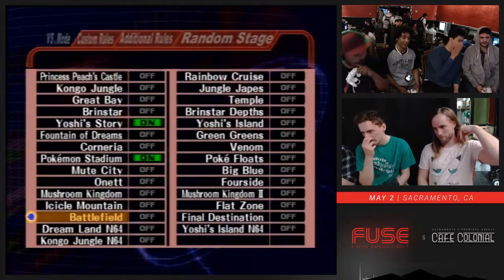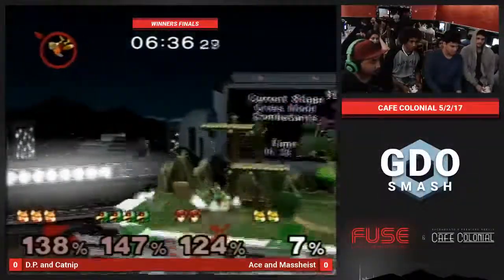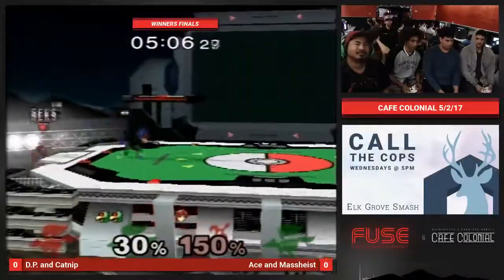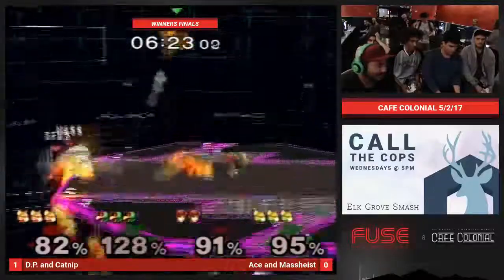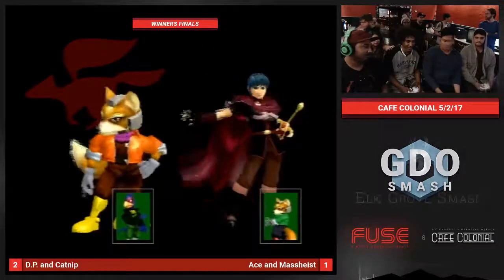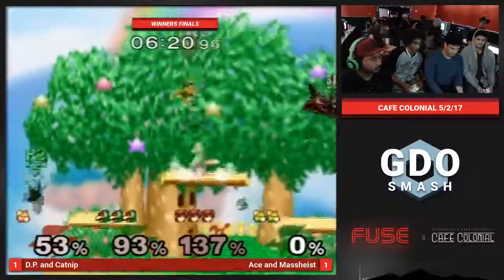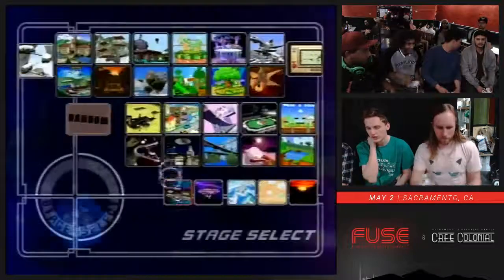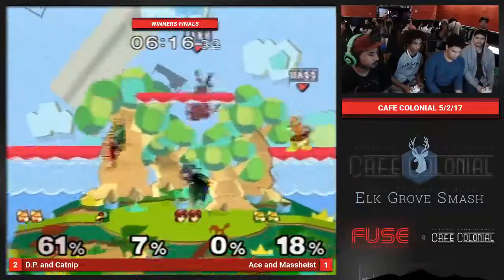Ace + MassHeist vs D P + Catnip - Winner's Finals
All info on Sac Smash and Sac Smash events can be found